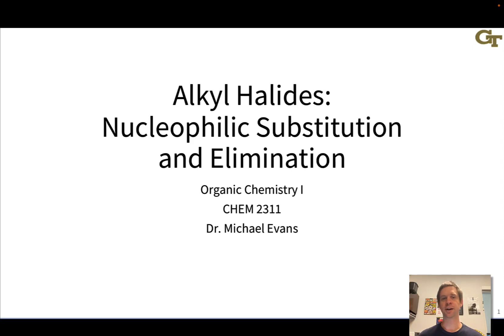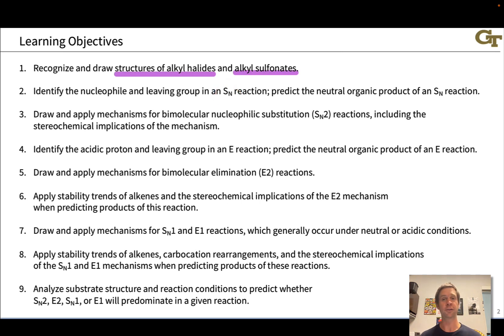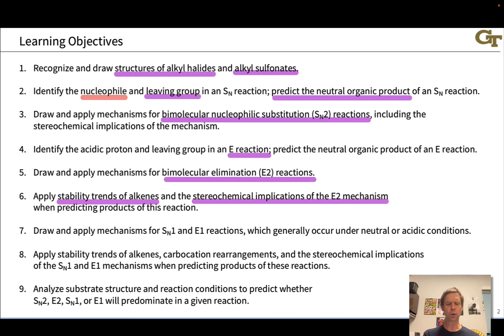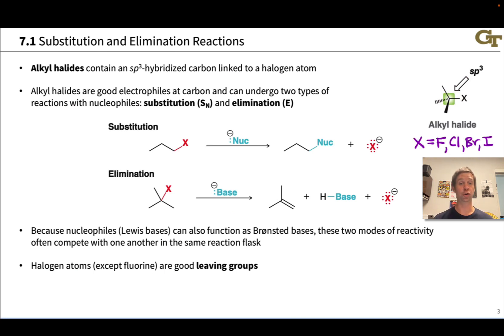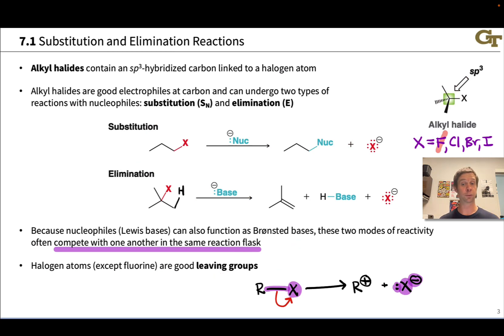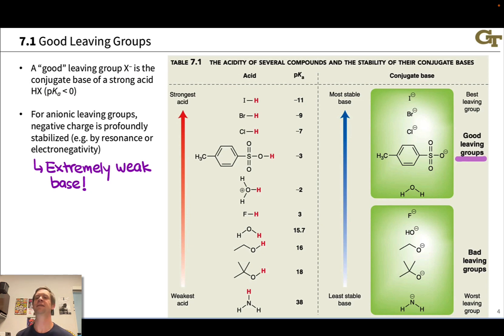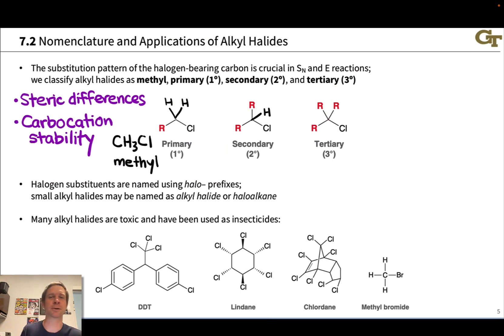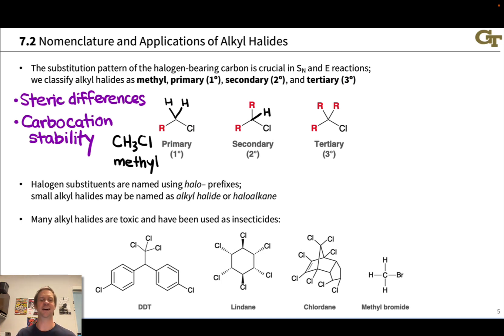Introduction to Alkyl Halides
00:00 Introduction and Learning Objectives
03:51 Reactivity of Alkyl Halides
06:34 Good Leaving Groups
08:54 Primary, Secondary, and Tertiary Halides
10:59 Examples of Alkyl Halides
11:36 Alkyl Halides in Synthesis